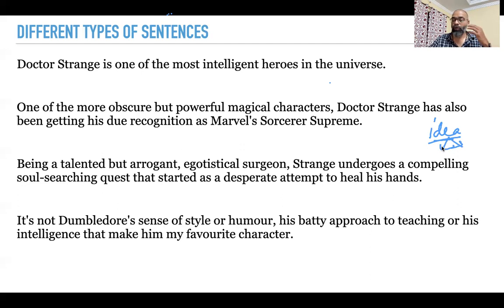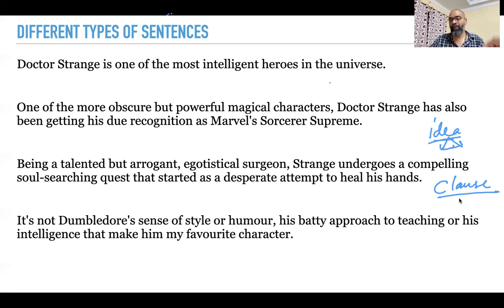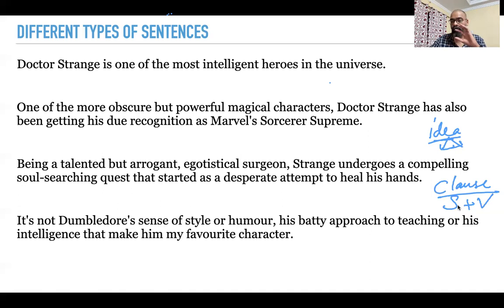Sentence Structures - 1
I am not interested in selling any courses/classes etc.  I don't even have the bandwidth to respond or communicate with any of you guys. So, please beware of  impostors as you should be on any youtube channel, per se.